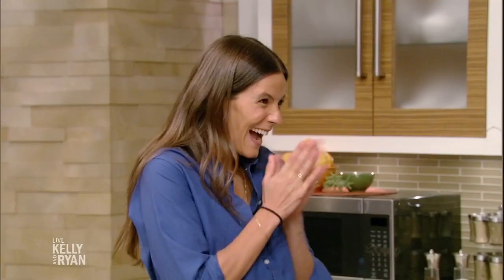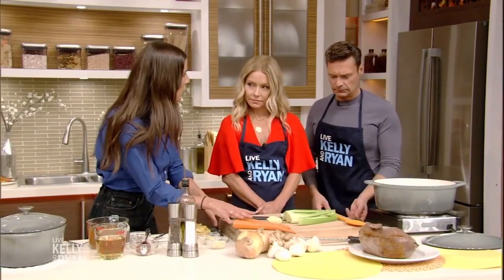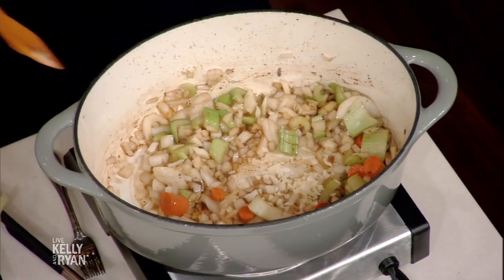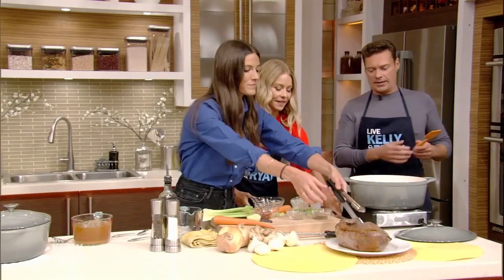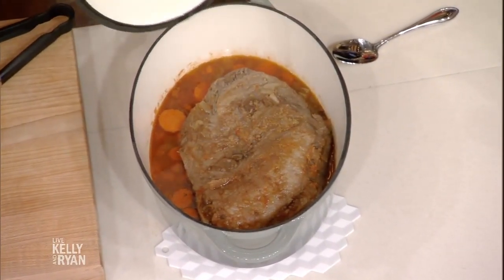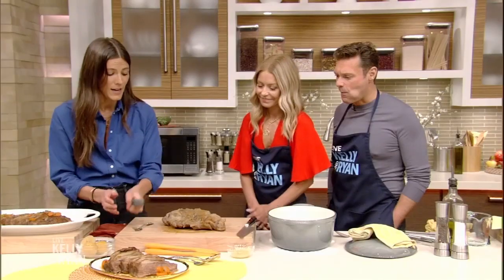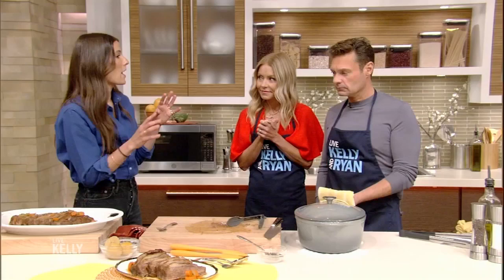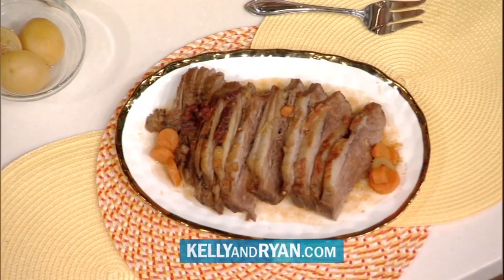The Perfect Brisket With Eden Grinshpan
Eden Grinshpan helps celebrate Rosh Hashanah with a recipe for the perfect brisket